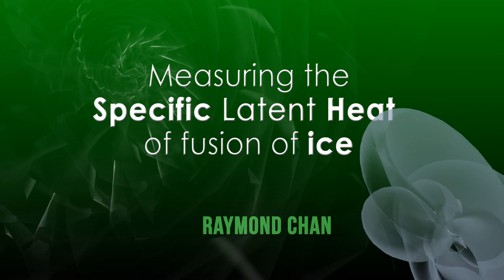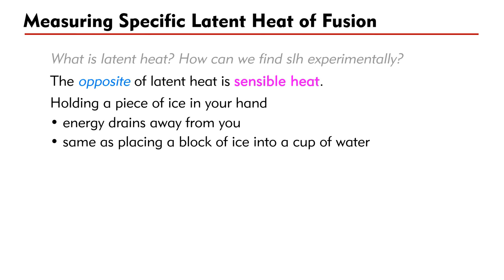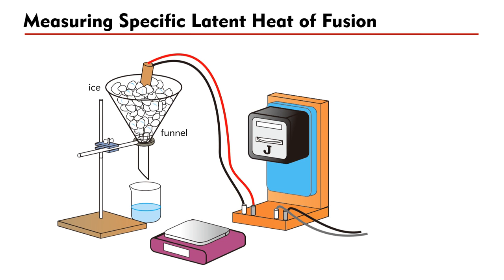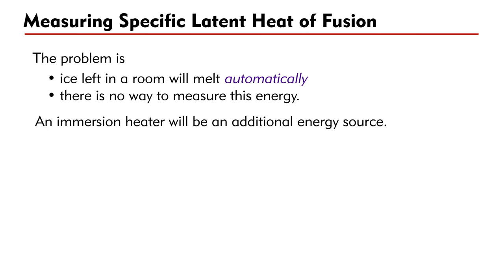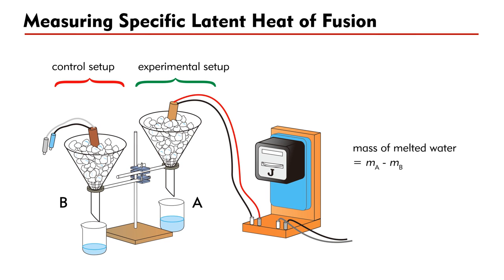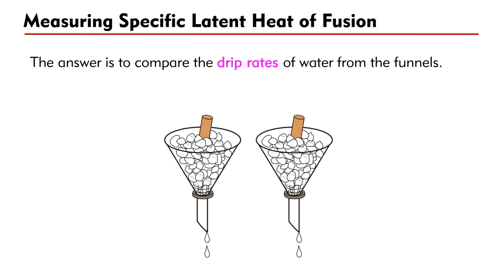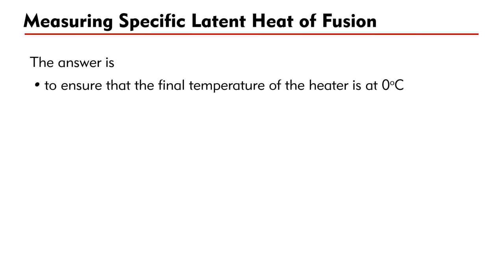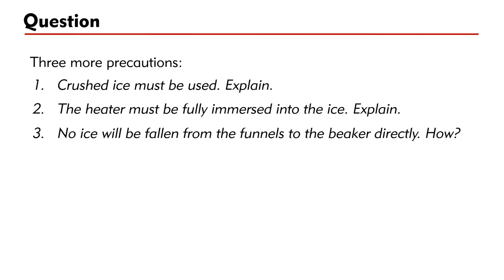Measuring the specific latent heat of fusion of Ice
In this video, we shall talk about an experiment to measure the specific latent heat of fusion of ice. We shall introduce the experimental setup and mention the precautions in order to get a more accurate result.